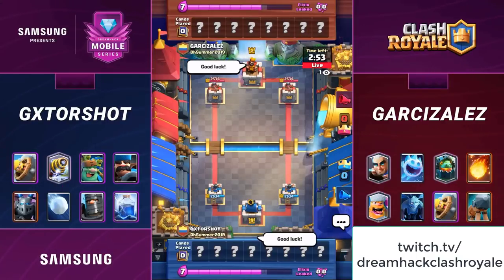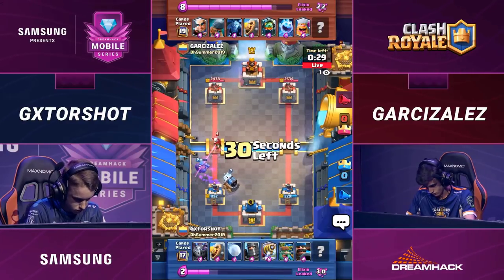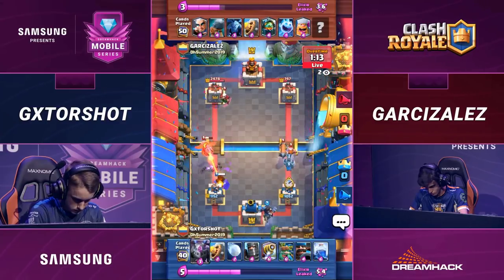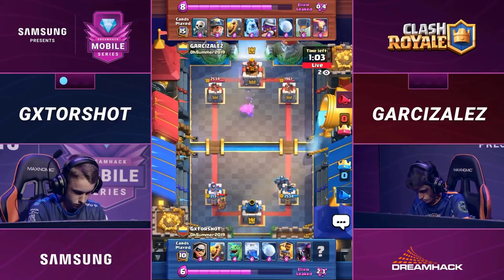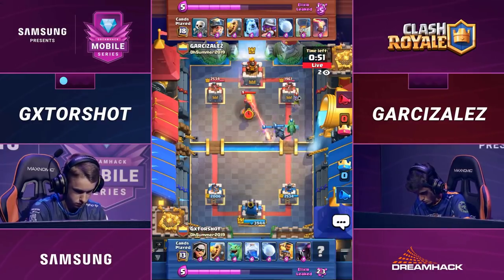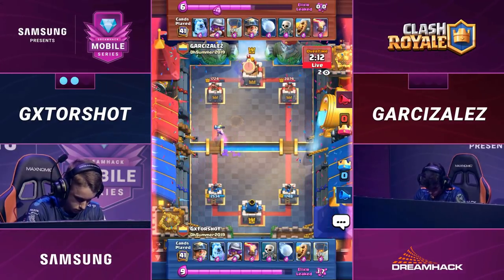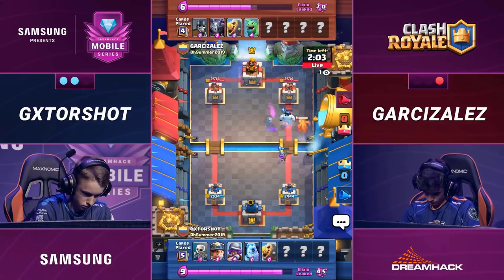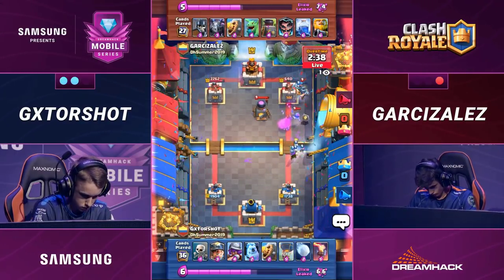🔥 Ruben (garciralez) vs Gxtorshot 👈 Quarter Final | DreamHack Mobile Series